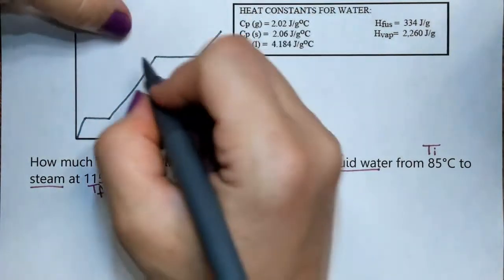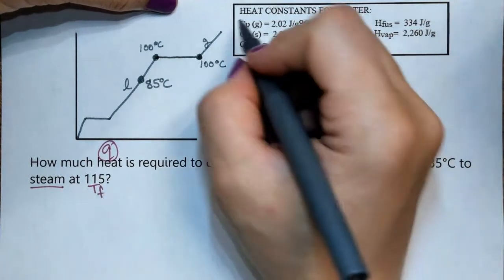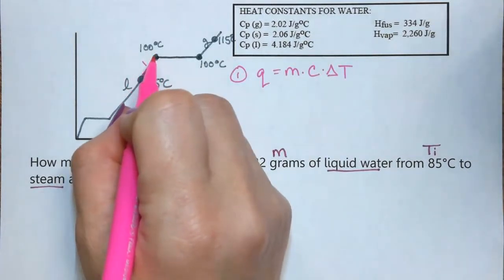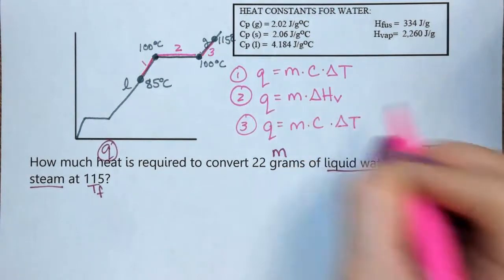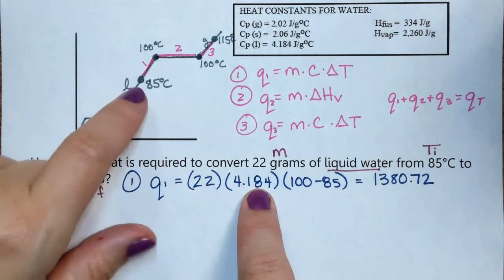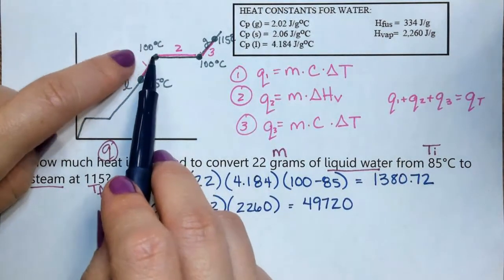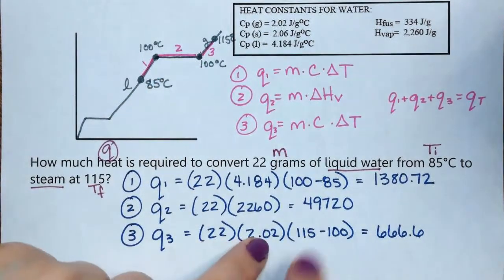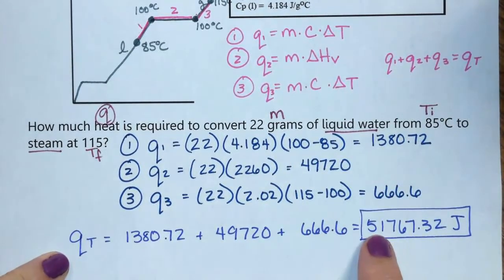multi heat calc #2